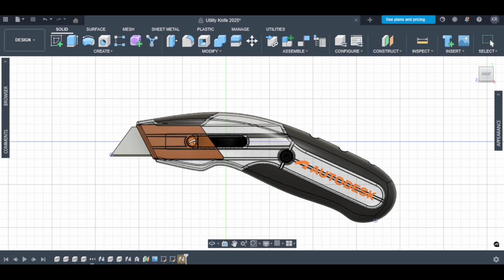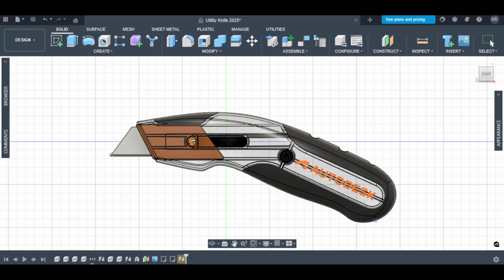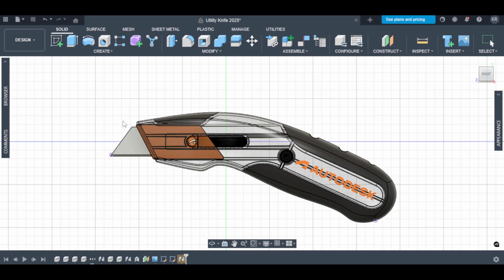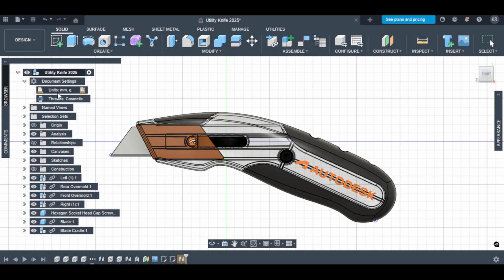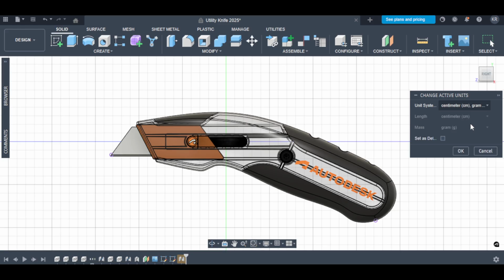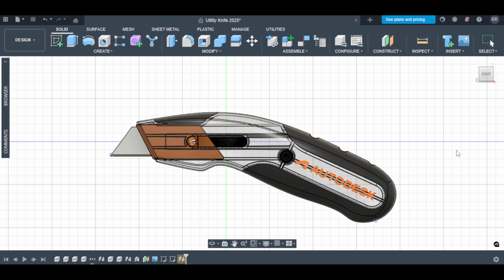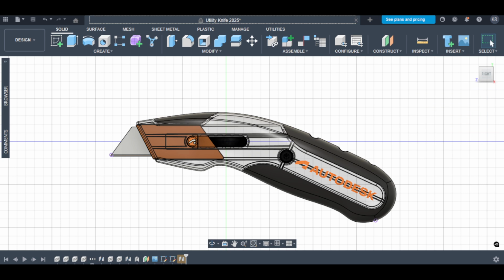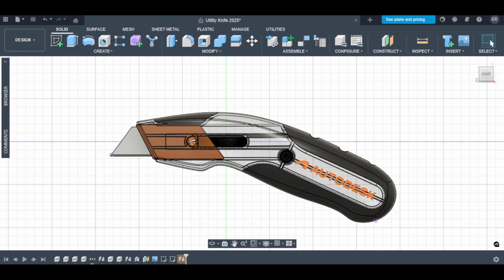How to Change Fusion 360 Units 2026 (Switch Between mm, cm, inch)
How to change Fusion 360 units is simple using the Document Settings panel. In this tutorial, you’ll learn how to switch between millimeters, centimeters, inches, or other measurement units in your design.

This step-by-step Fusion 360 guide covers how to access Document Settings, change default units, update active component units, and avoid scaling issues when modifying measurements. It’s perfect for engineers, product designers, students, and beginners working on CAD projects.

If your dimensions are not updating correctly or the model scales unexpectedly, this video explains how to fix common unit conversion issues quickly.